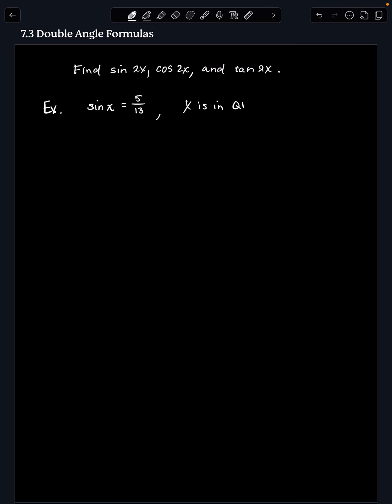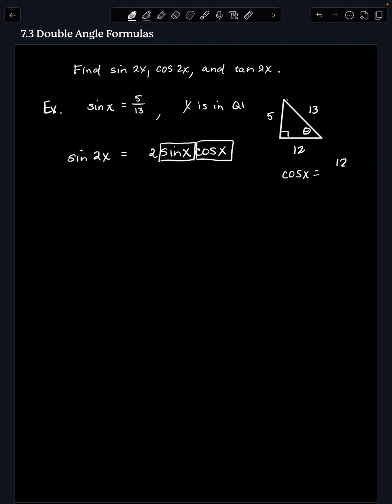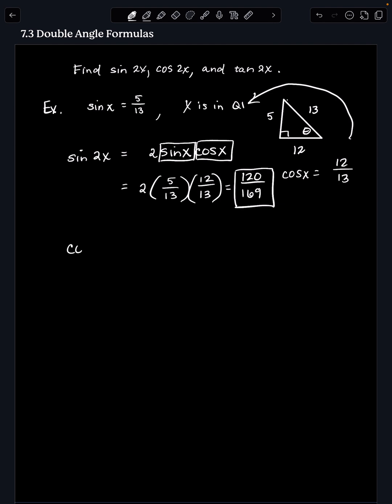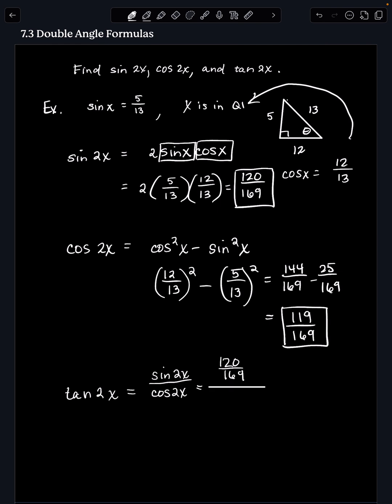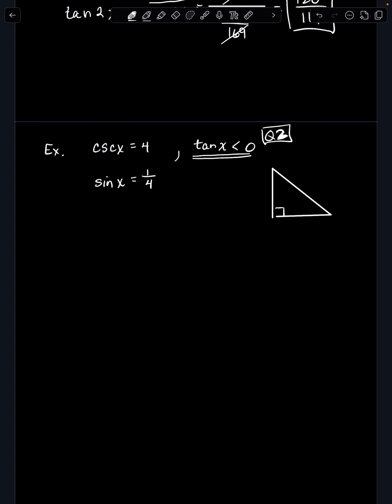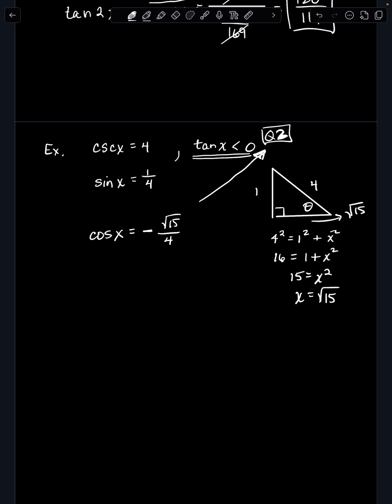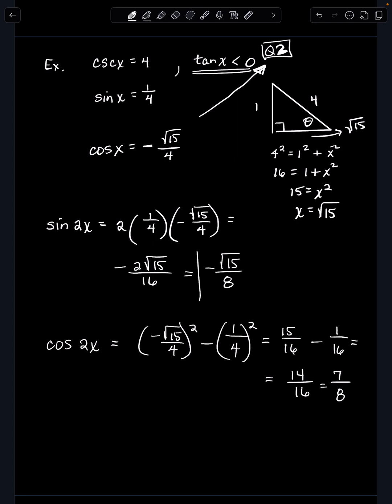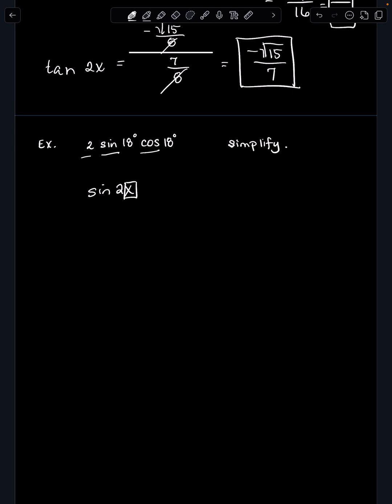7.3 Double Angle Formulas